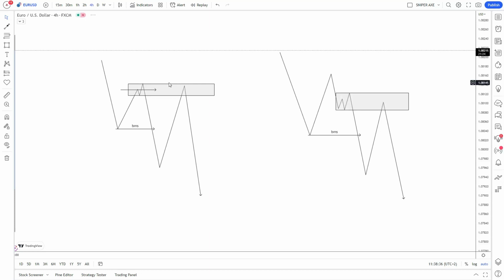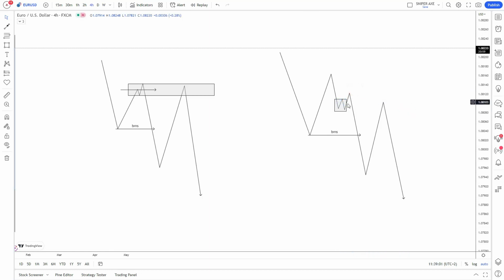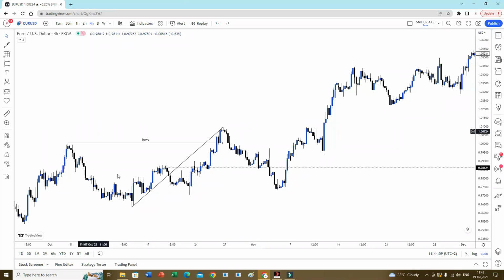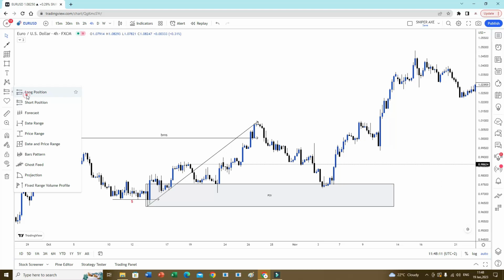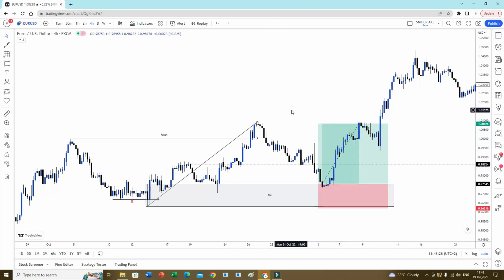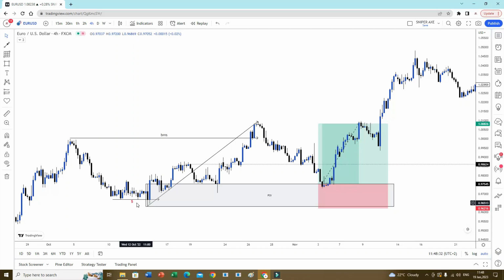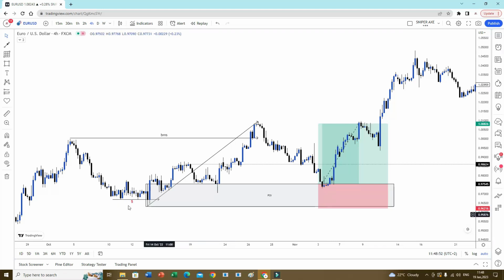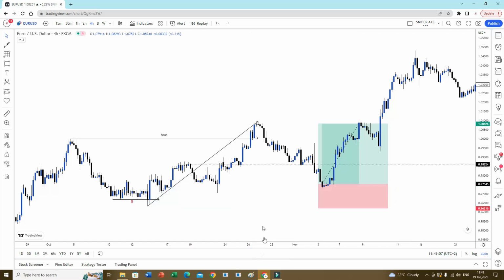Discover the Hidden Truth of Institutional Candlesticks!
In this video, I'm going to show you how to use institutional candlesticks to increase your trading success. By using these high probability patterns, you can add another level of predictability and precision to your trading strategies.

This is a powerful technique that can help you make more profits in the markets. I'll show you how to identify high probability candlesticks, and how to use them to boost your trading success. If you're looking to improve your trading skills, this is a video you don't want to miss!
Increase Your Trading Success: Leverage Institutional Candlesticks for High Probability POIs